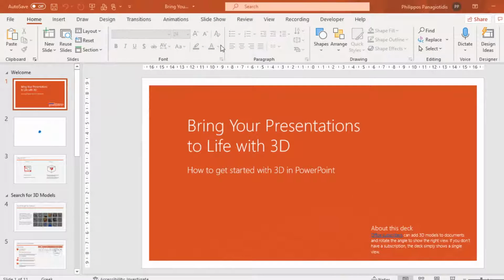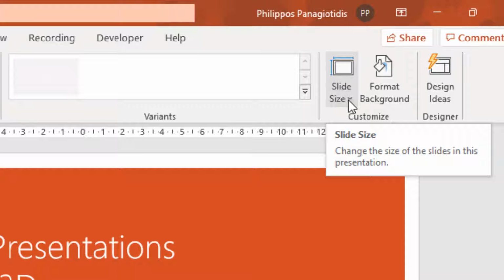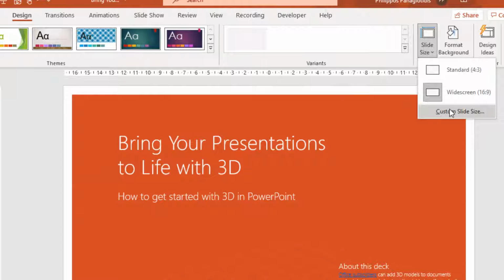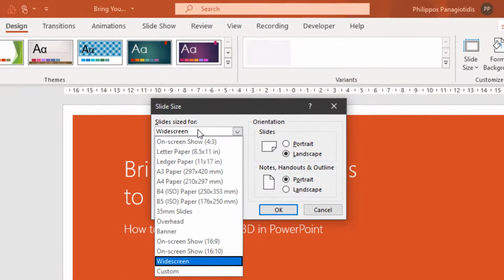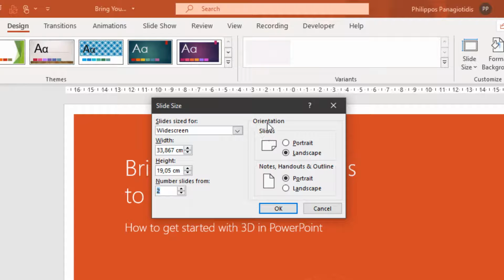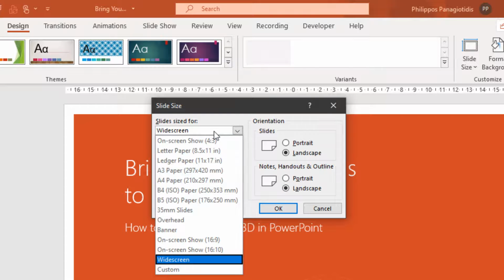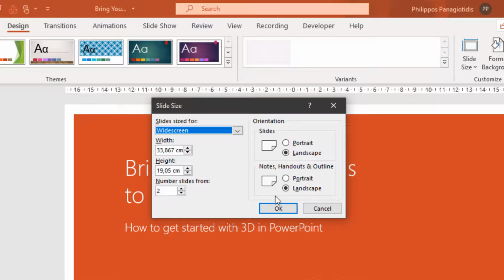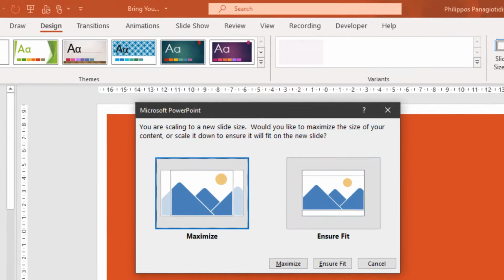How To Change The Dimensions of a Slide in Microsoft PowerPoint?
In this video, you will learn how to change the dimensions of a slide in Microsoft PowerPoint. Adjusting slide size helps you prepare presentations for different screens, print formats, or custom layouts.
You will see:
• 🖱️ How to open your PowerPoint presentation.
• 📑 How to go to the Design tab - Customize group - Slide Size.
• 🔎 How to choose between Standard (4:3) and Widescreen (16:9).
• ⚙️ How to select Custom Slide Size to set exact dimensions (width, height, orientation).

🎵 Credits
Music Theme: Find Your Way Beat — Nana Kwabena
Female Voice: LexPan
Intro Video: Best TV Static Animation + Sound Effects-YouToogle